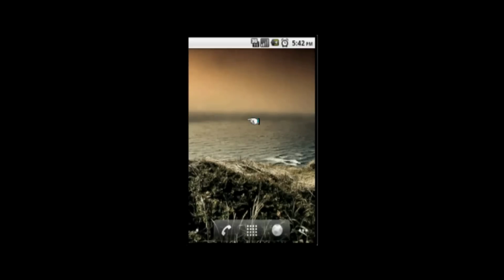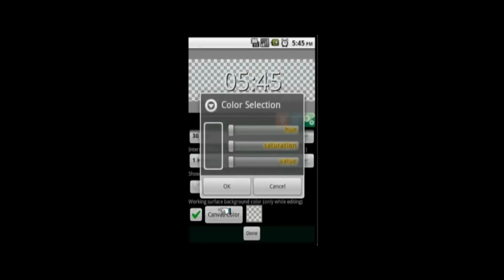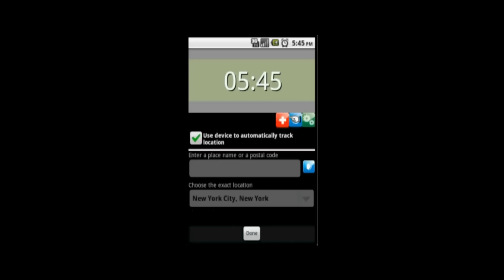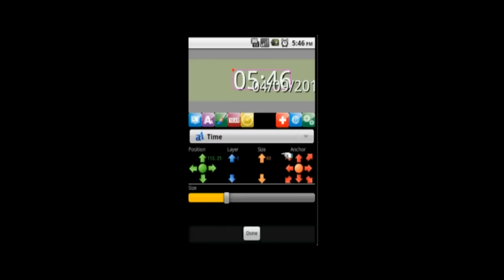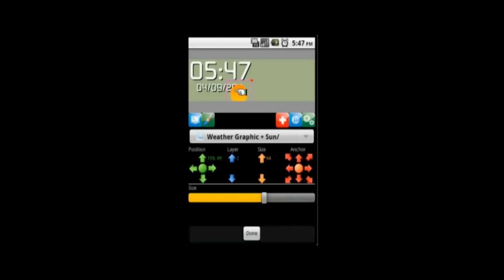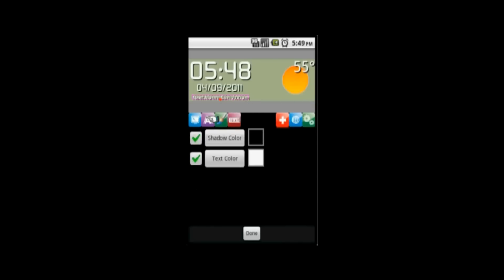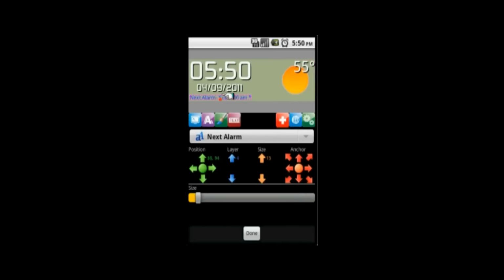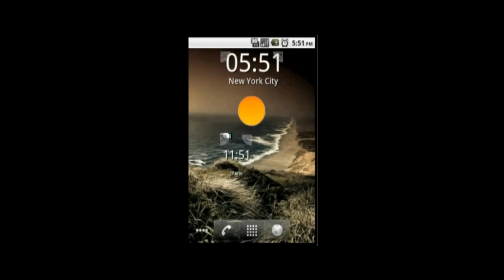BITS Demo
Bits Is The Stuff.

BITS is the Ultimate Widget for Android.

BITS is an Android home screen widget with a WYSIWYG editor that allows the user to add, remove and arrange bits of information on the widget face.

The widget can show the following bits of information:

Date
Time
Location (from GPS or locked to specific one)
Moon Phase (graphic)
Sun or Moon Phase (graphic, sun during daylight, moon phase at night)
Sun or Moon Phase with Weather (same as above with weather conditions superimposed)
Temperature (in C° or F°)
Cloud cover (text description)
Weather conditions (text description)
Humidity
Air Pressure
Wind Speed
Wind Direction
Weather Station
Sunrise (time at location)
Sunset (time at location)
Next Alarm
Battery Level (percentage)
Battery Charging ("charging" or "")
Rectangle
Last Weather Download (time and date)
Last Weather Observation(at the weather station, time and date)